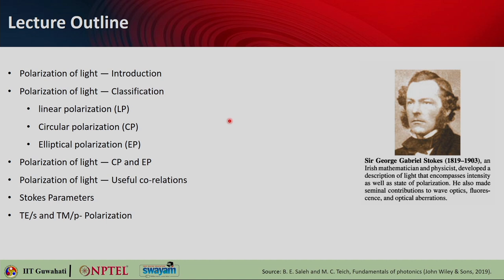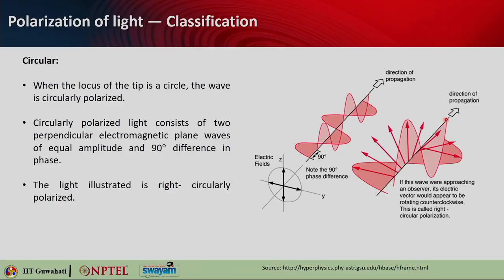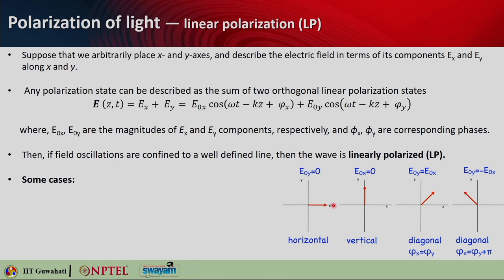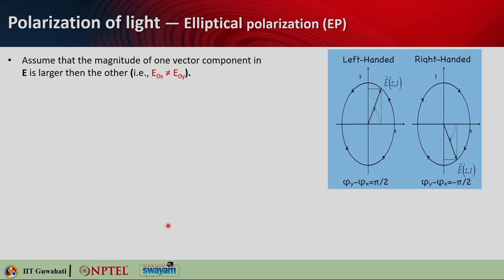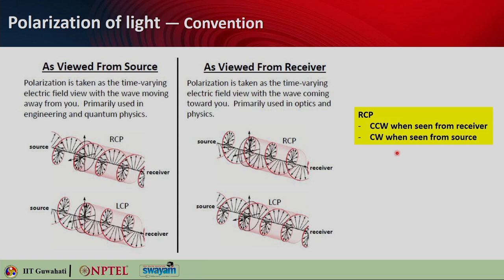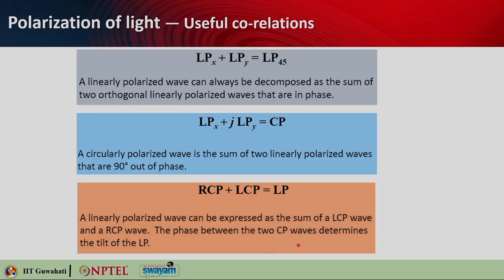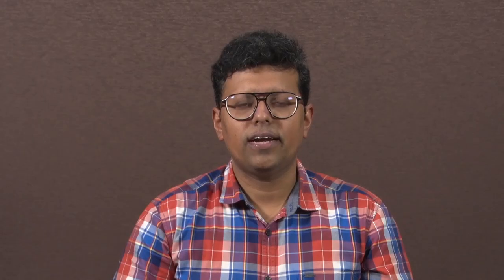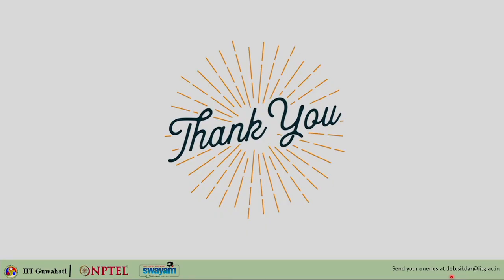Lec 7: Polarization of light